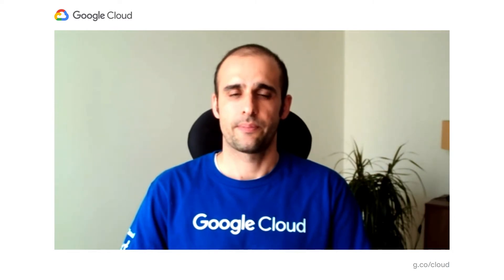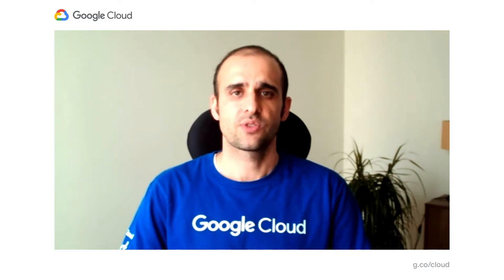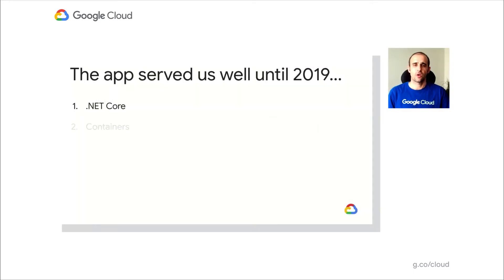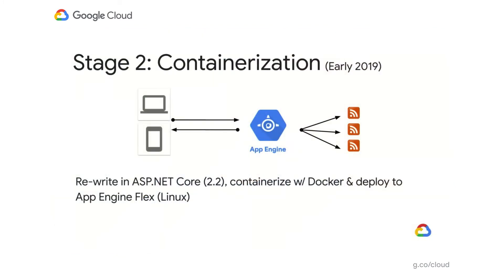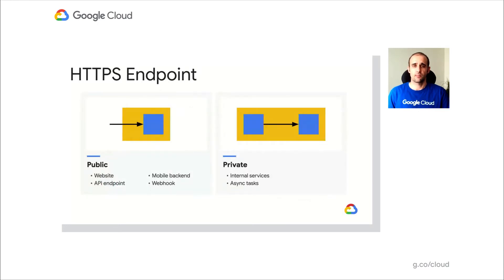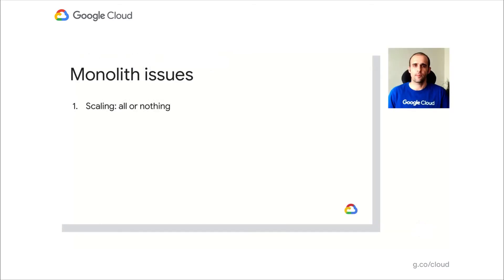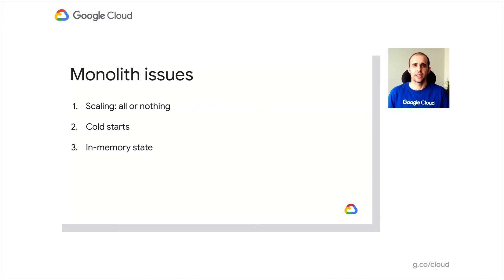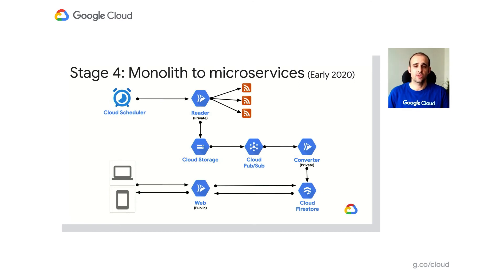An app modernization story with Cloud Run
Back in 2016, an ASP.NET monolith app was deployed to IIS on Windows. While it worked, it was clunky in every sense of the word. Over the years, the app was freed from Windows (thanks to .NET Core), containerized to run consistently in different environments (thanks to Docker) and decomposed into a set of loosely-coupled, event-driven, microservices (thanks to Cloud Run). The end result is a simpler and portable serverless architecture that’s much cheaper to run and maintain. Join this talk which presents the modernization journey, explore the decision points, and deep dive into the final architecture and code.

Speaker: Mete Atamel

APP236
product: Cloud Run;  fullname: Mete Atamel;

event: Google Cloud Next 2020; re_ty: Publish; product: Cloud - General; fullname: Mete Atamel; event: Google Cloud Next 2020;